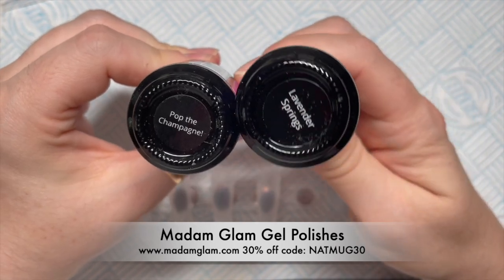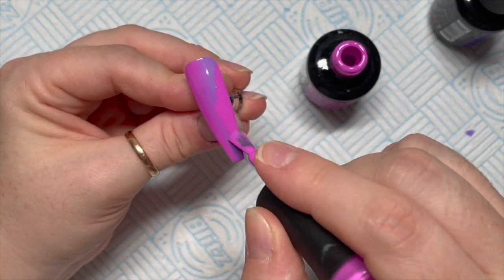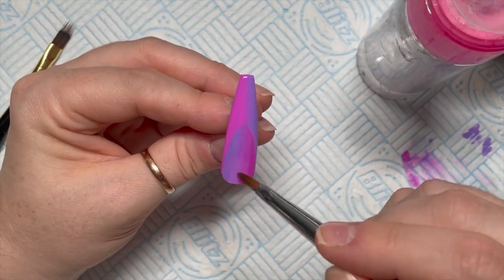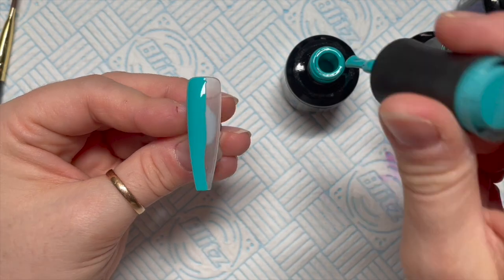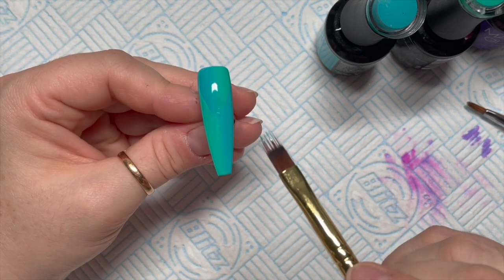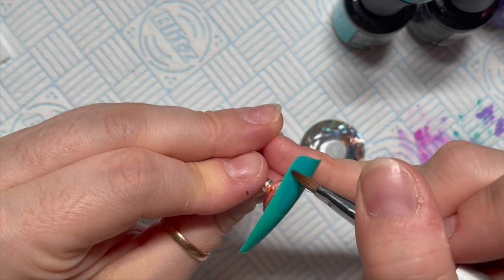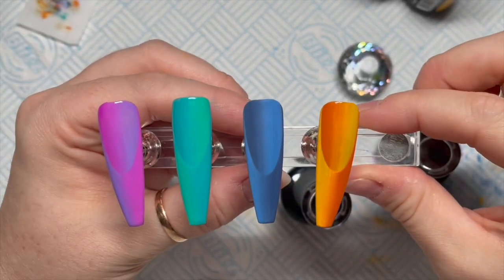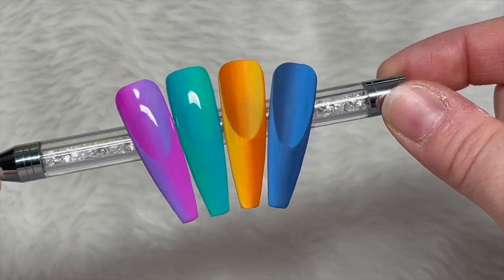Double Ombre French Nail Trend | Madam Glam